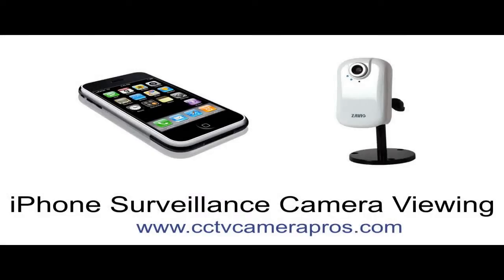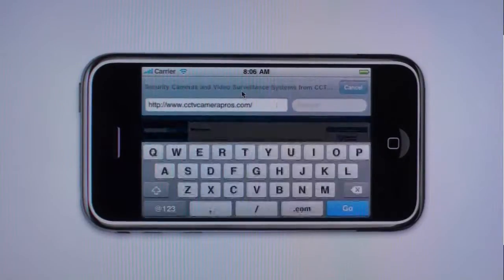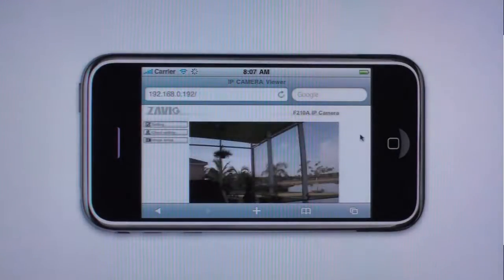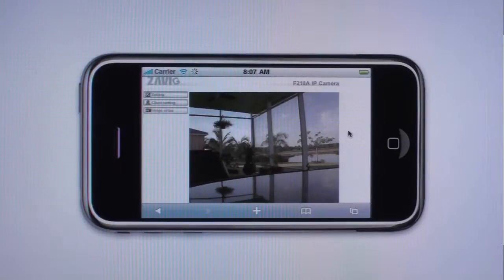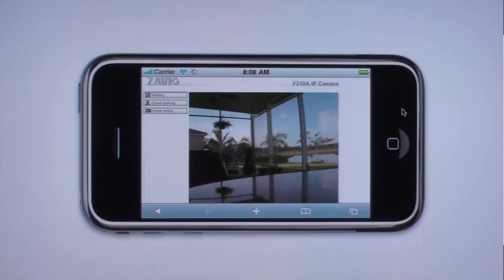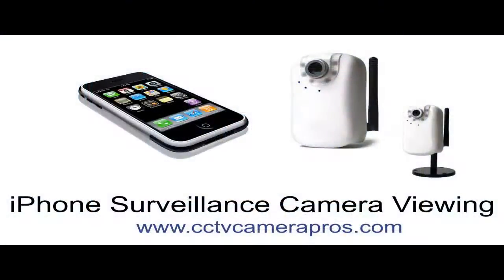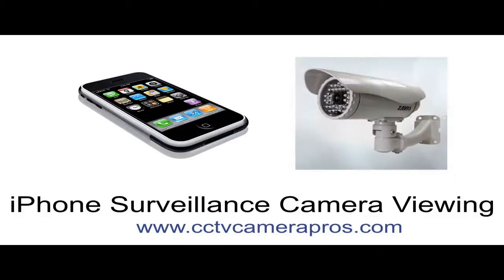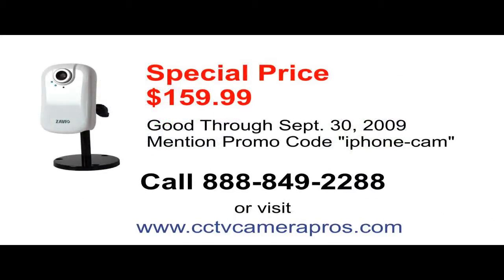iPhone Surveillance Camera Video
- The following video shows a live jpeg surveillance video feed from an indoor IP security camera being accessed from the safari web browser on an Apple iPhone.  The IP camera is connected to our network and the Internet.  In the iPhone we open the Safari web browser and enter the IP address of the camera into the address field.